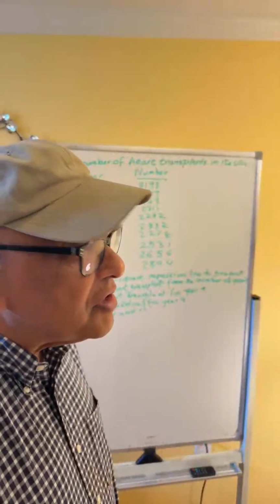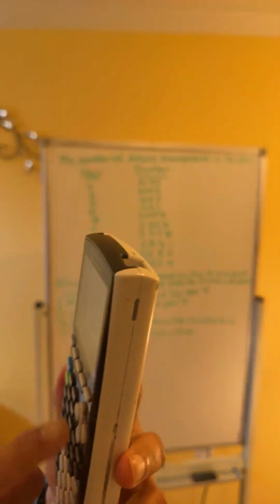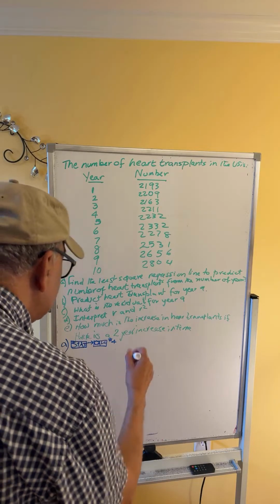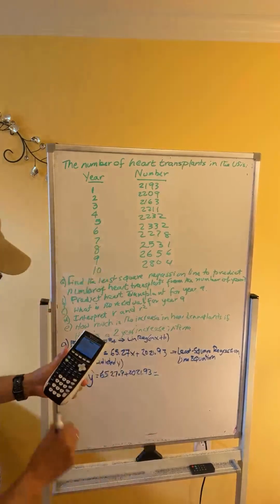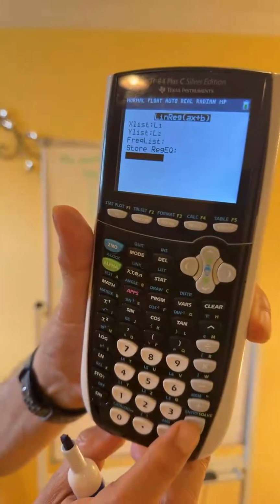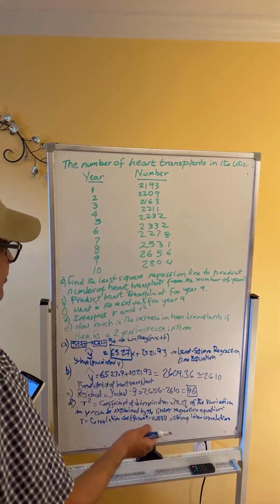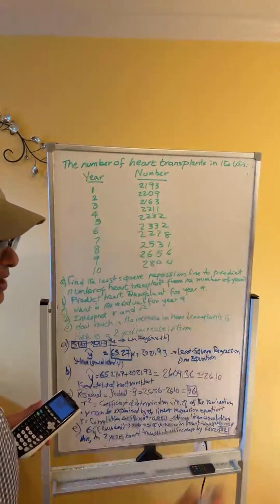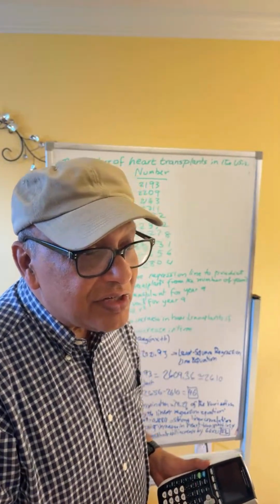Elitecollection is live!